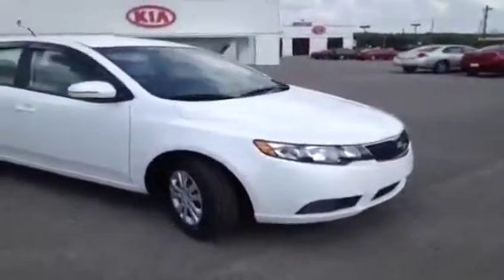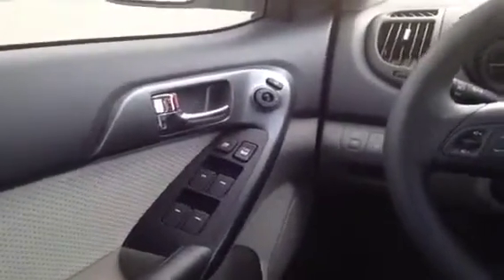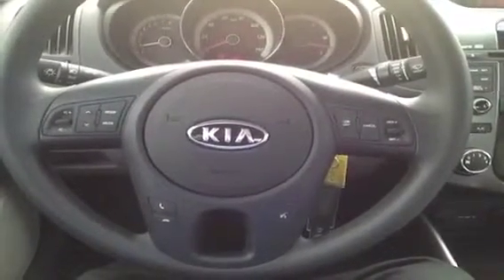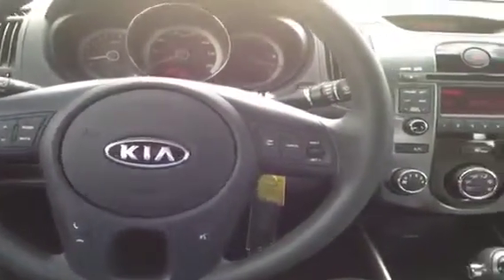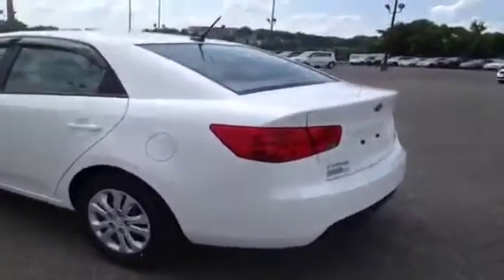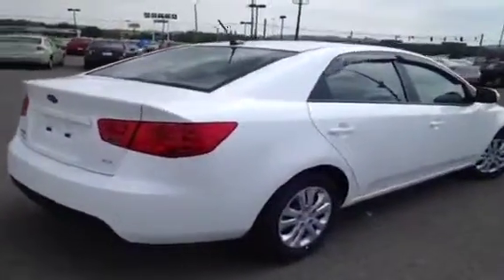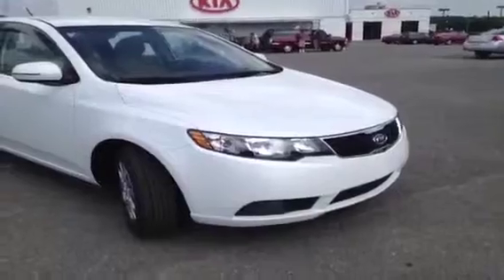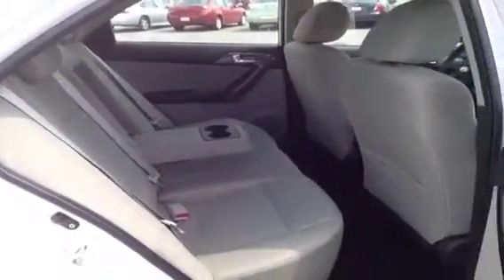2013 Kia Forte EX Nashville TN | FC30070 | Carnival Kia New Cars